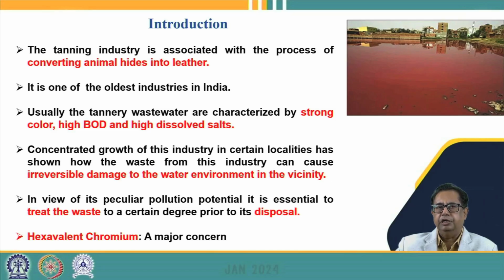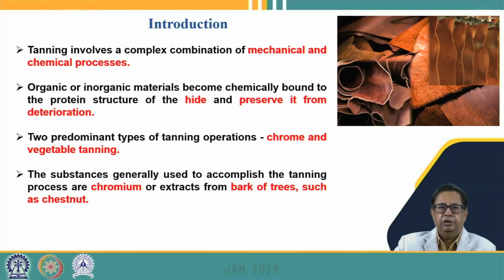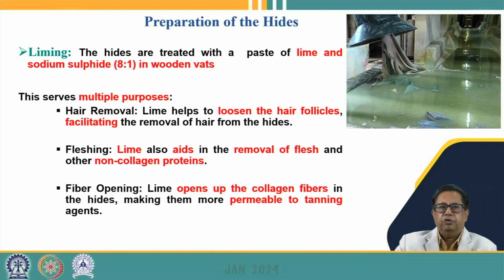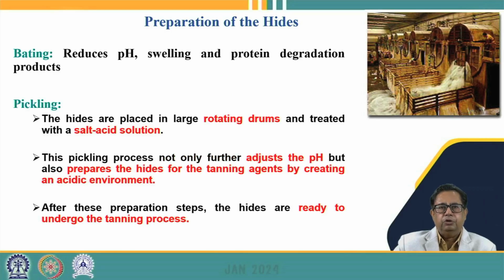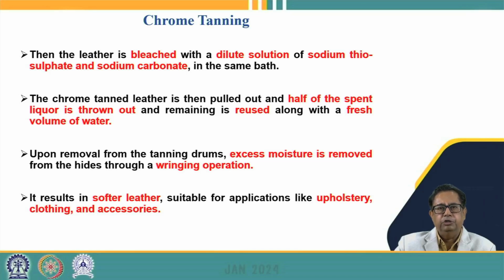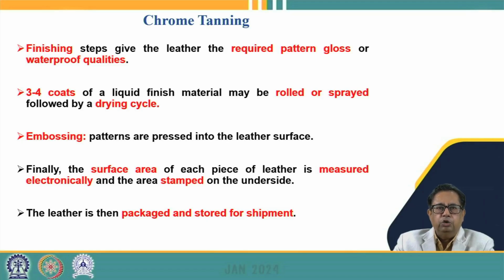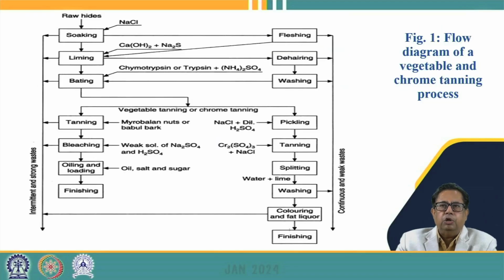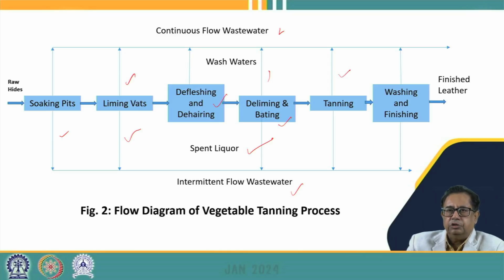Lecture 36: Treatment of wastewater produced from Tannery and Pulp and Paper